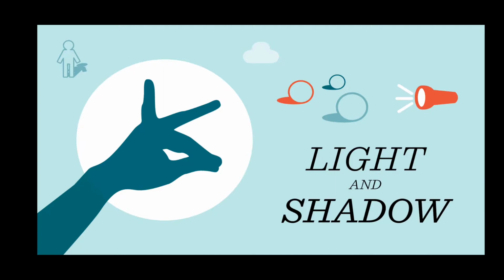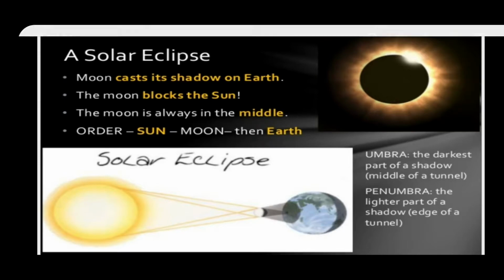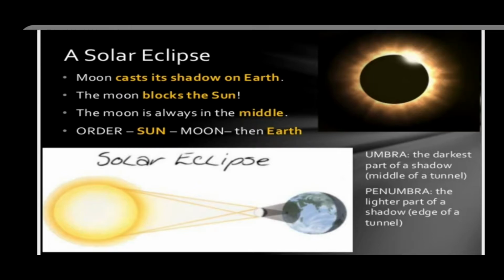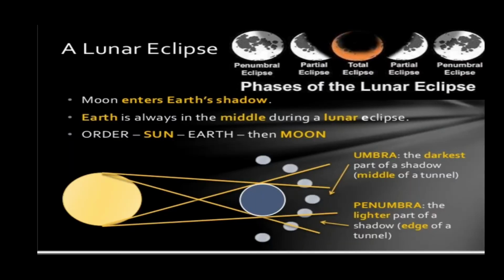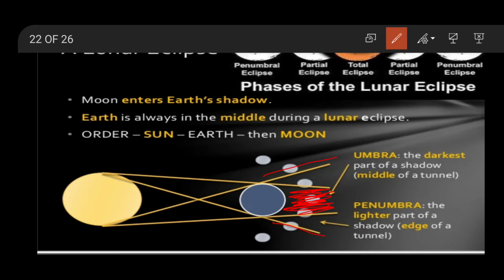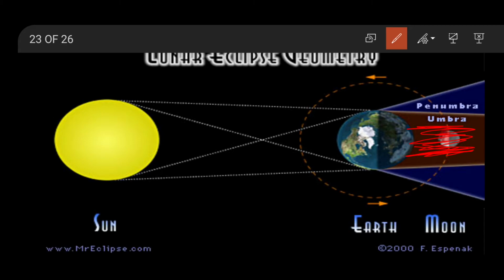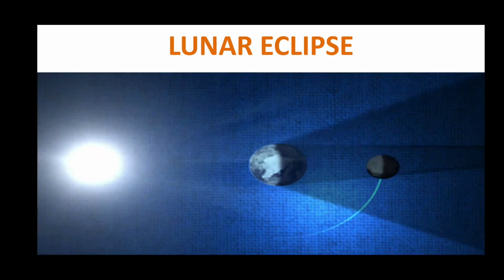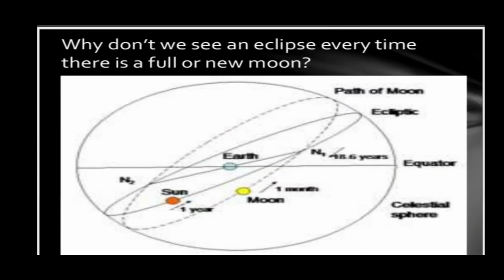Class6#Science#Chapter-Light and Shadow(Part-2)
Solar And lunar Eclipse.